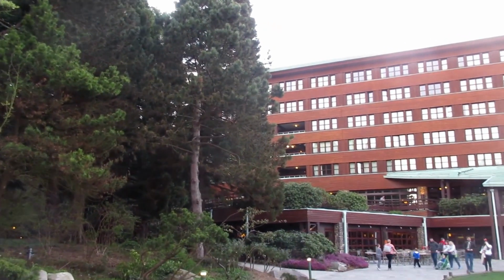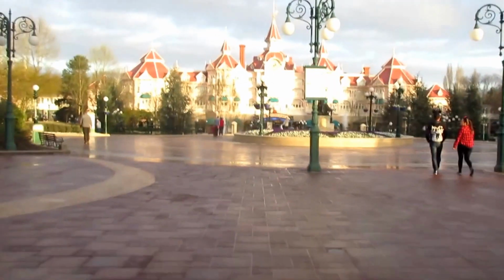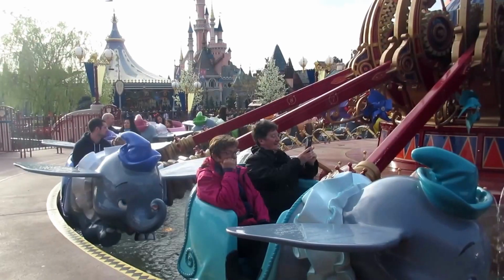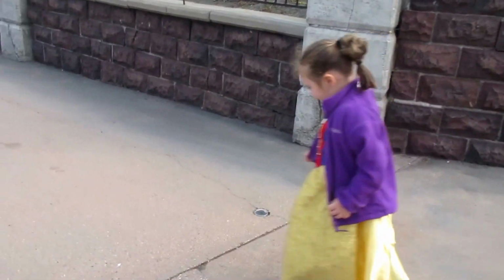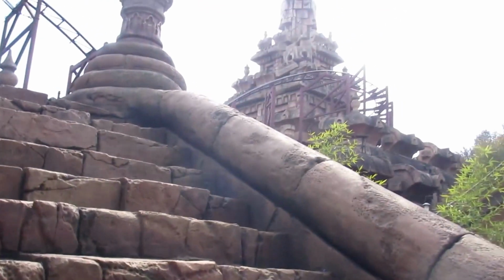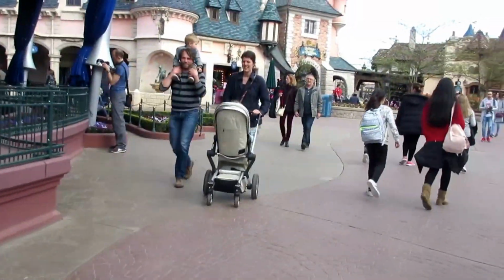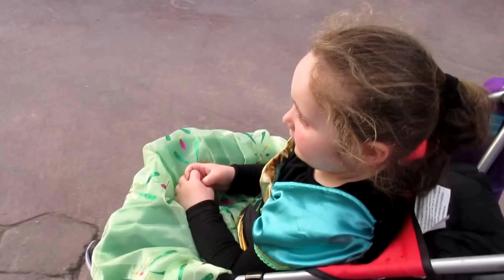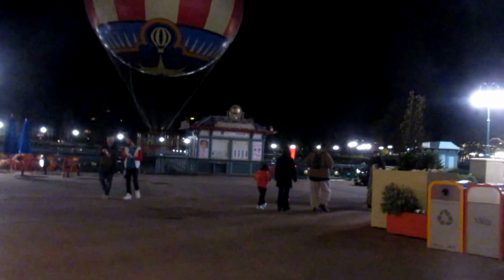Disneyland Paris - Day 4 - March 2017 - Disney Park, Hotels, rides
Day 4 - Our last day at Disneyland Paris.  We try to fit as many rides as we can in and try out Earl of Sandwich.

ABOUT US:

Hello
We are Lisa & Rebecca, a mum and daughter duo from Banbury, Oxfordshire UK.

We love Disney! We have only visited Disneyland Paris together so far but are hoping to visit Florida in the next few years. My favourite character is Stitch and I also like Rapunzel and Minnie Mouse.  I collect the Disney Traditions and Funko Pops of Stitch and Rapunzel.  Rebecca’s favourite film is Frozen (her favourite character changes at the moment).

We are also big theme park fans and generally visit a UK park every 6 weeks or so.

On this channel we have vlogs from our various trips and adventures along with lots of other things that we might get up too.